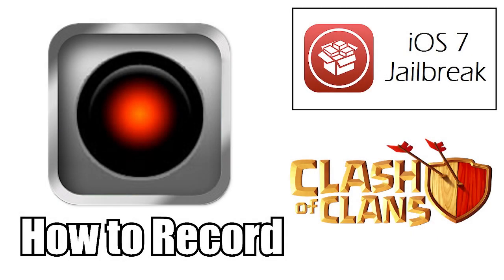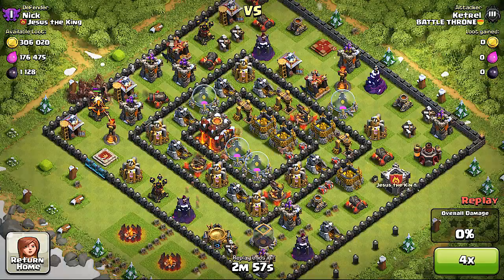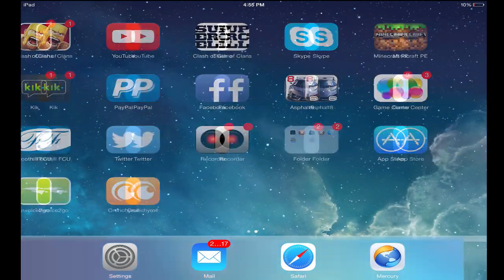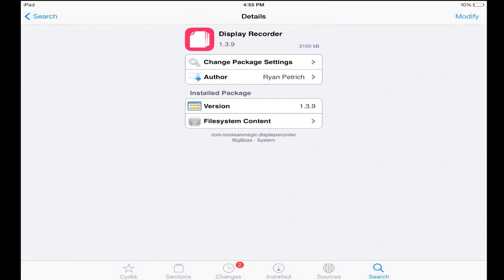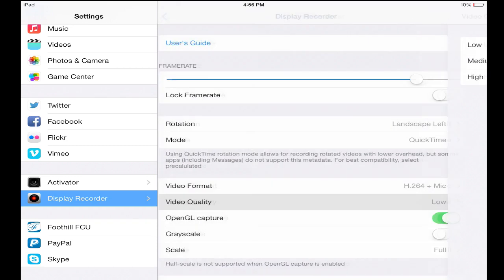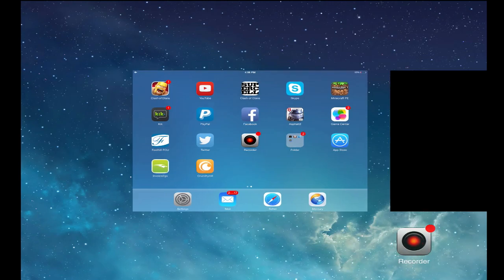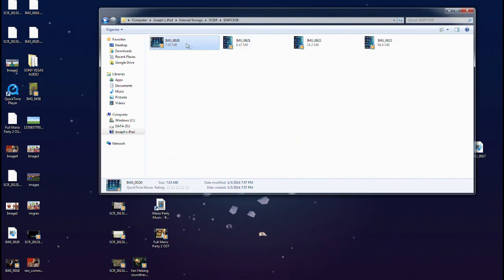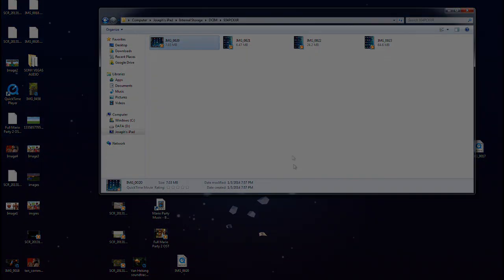Display recorder ios 7 - How to Record your Gameplay!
Display recorder is finally out for Apple users to record their Gameplay!!.
Simply download display recorder in Cydia if you have a jailbroken device.
If u need help jailbreaking i did a video here for you to check out ( please use at your own risk):

Whats up you guys! welcom to my Channel!!  It's Godson YEEEAAAAAaa!!! Thanks for all your support, ratings and leaving a comment is always appreciated!

Submit your Fails:
do you have a funny or awful fail worthy of being in my fail tage? go ahead and submit your clips to my gmail or youtube inbox for me to review!